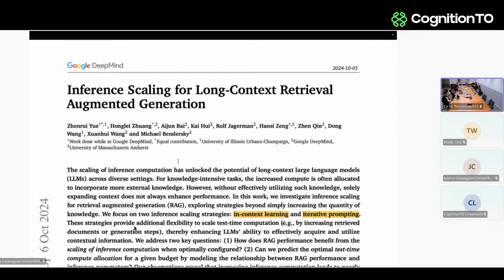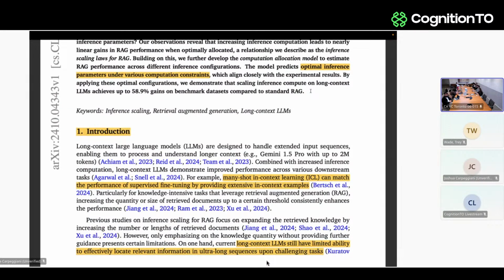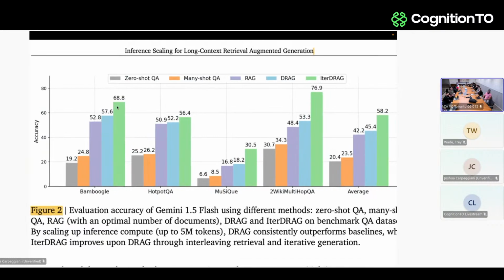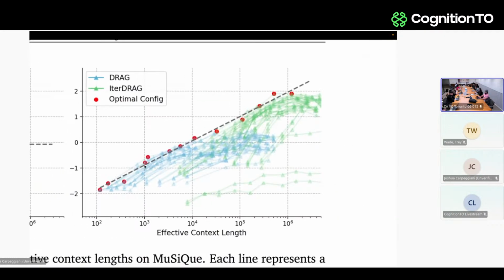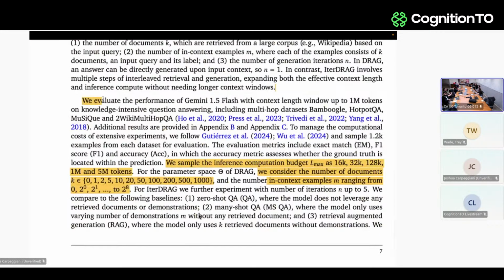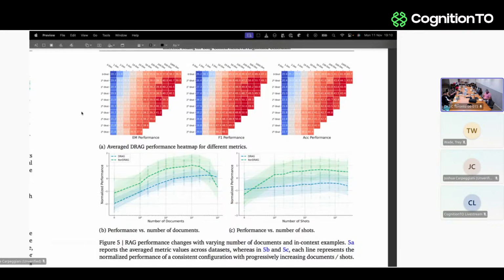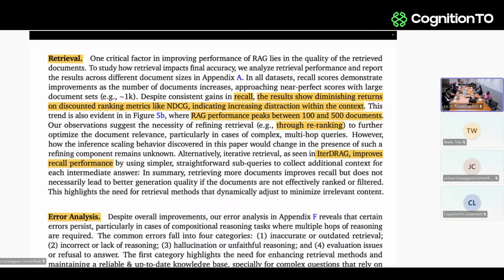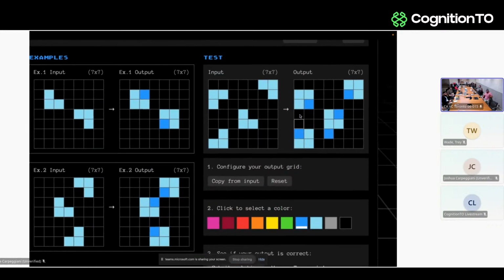CognitionTO Paper Reading - Inference Scaling for Long-Context Retrieval Augmented Generation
The scaling of inference computation has unlocked the potential of long-context large language models (LLMs) across diverse settings. For knowledge-intensive tasks, the increased compute is often allocated to incorporate more external knowledge. However, without effectively utilizing such knowledge, solely expanding context does not always enhance performance. In this work, we investigate inference scaling for retrieval augmented generation (RAG), exploring strategies beyond simply increasing the quantity of knowledge. We focus on two inference scaling strategies: in-context learning and iterative prompting. These strategies provide additional flexibility to scale test-time computation (e.g., by increasing retrieved documents or generation steps), thereby enhancing LLMs’ ability to effectively acquire and utilize contextual information. We address two key questions: (1) How does RAG performance benefit from the scaling of inference computation when optimally configured? (2) Can we predict the optimal test-time compute allocation for a given budget by modeling the relationship between RAG performance and inference parameters? Our observations reveal that increasing inference computation leads to nearly linear gains in RAG performance when optimally allocated, a relationship we describe as the inference scaling laws for RAG. Building on this, we further develop the computation allocation model to estimate RAG performance across different inference configurations. The model predicts optimal inference parameters under various computation constraints, which align closely with the experimental results. By applying these optimal configurations, we demonstrate that scaling inference compute on long-context LLMs achieves up to 58.9% gains on benchmark datasets compared to standard RAG.